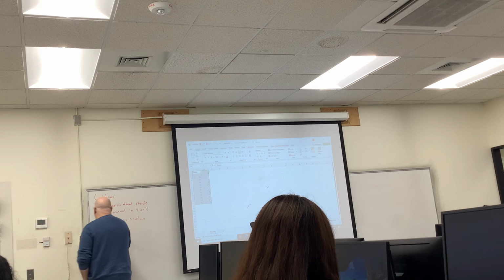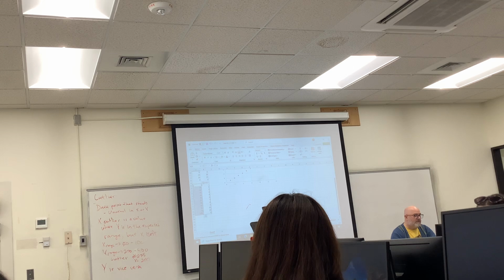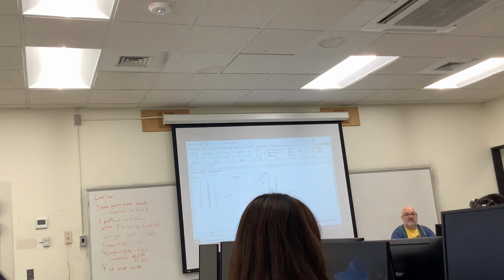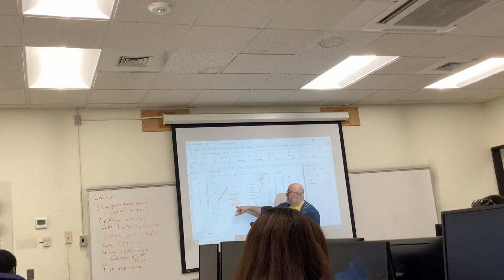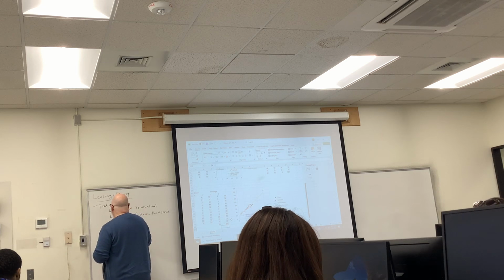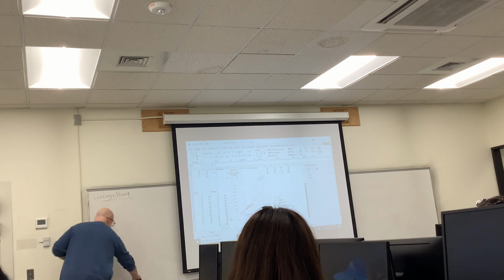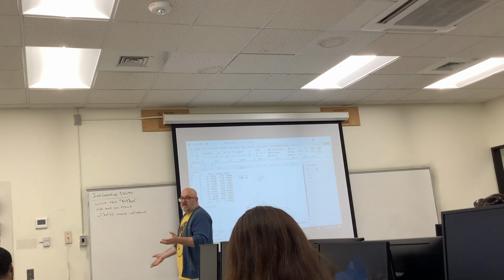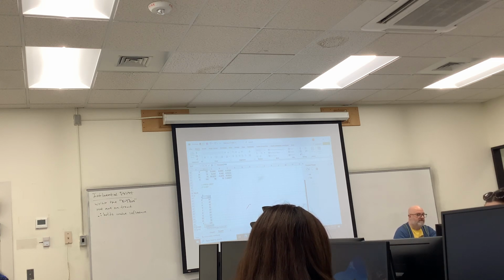Advanced Analysis Mar 7